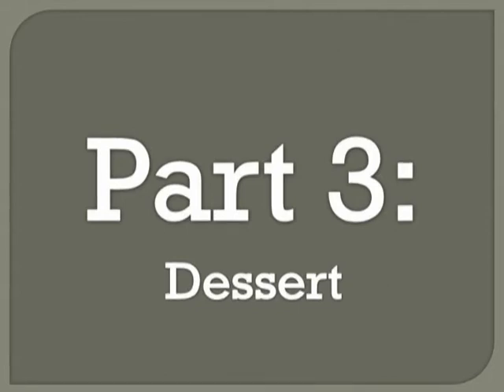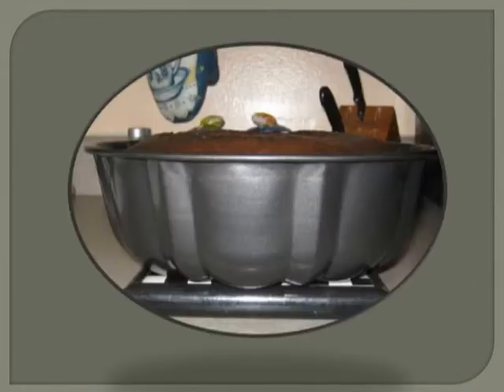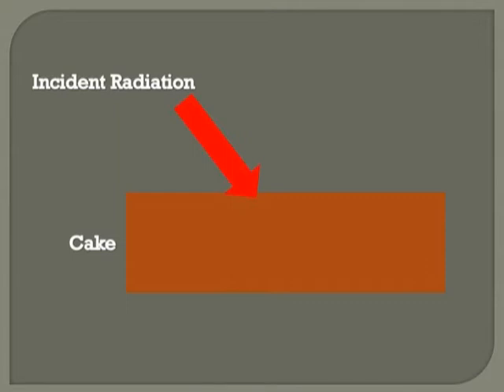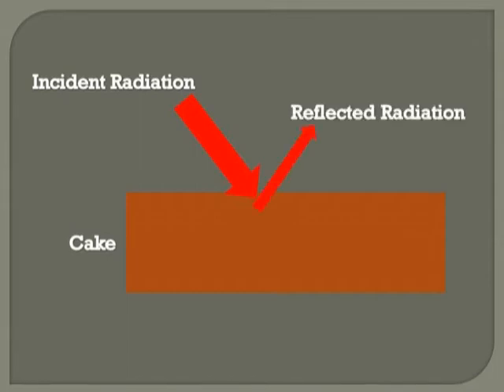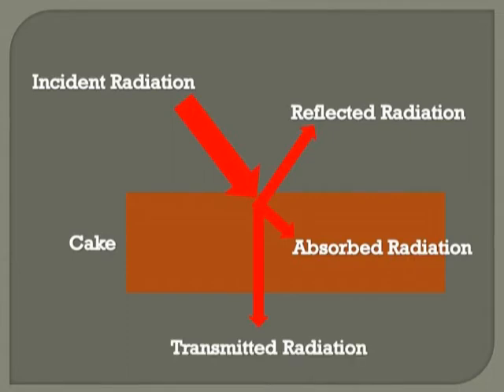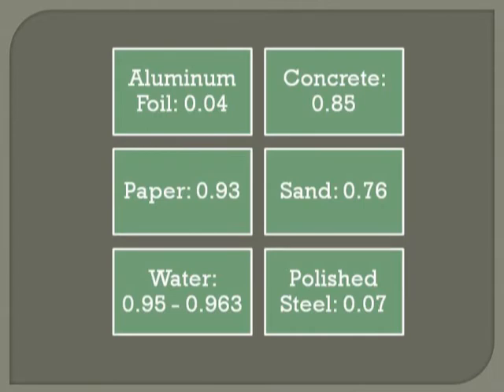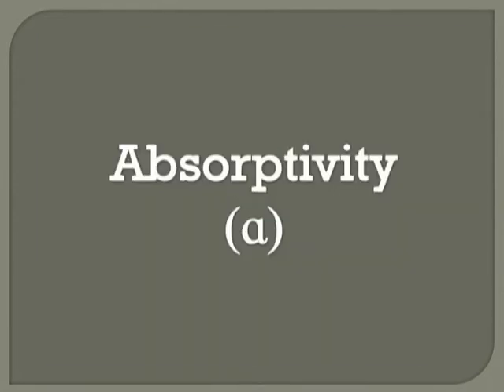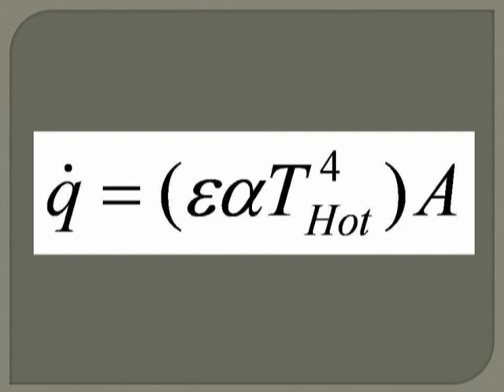Final Video 3